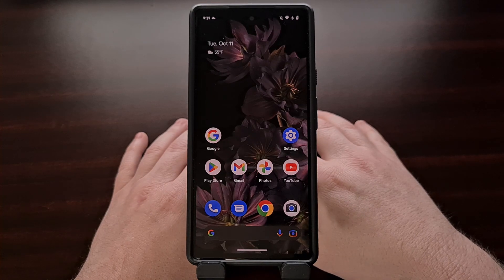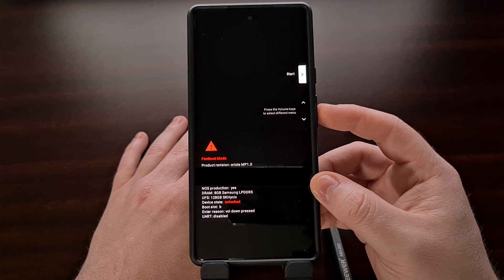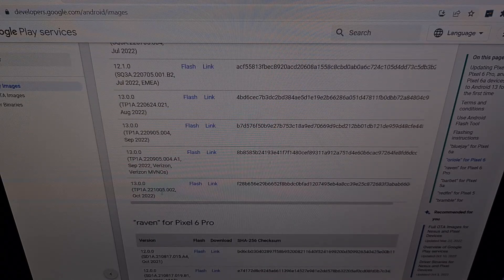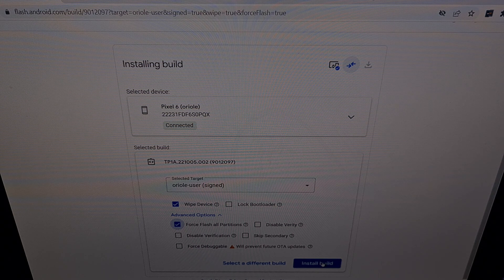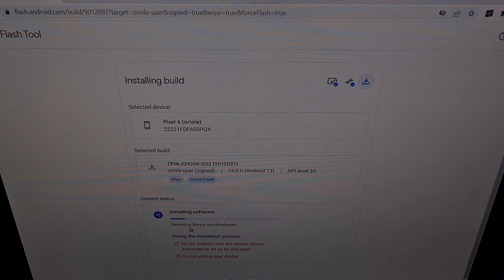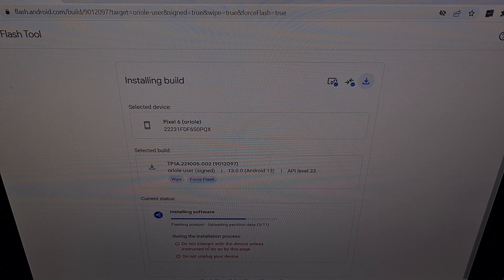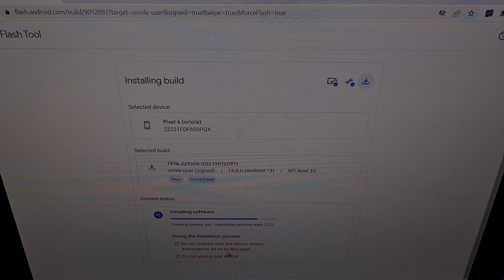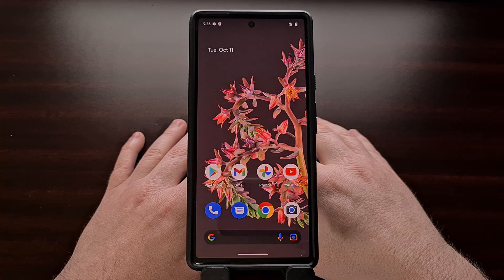Easy Google Pixel 6 Unbrick Tutorial with the Android Flash Tool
In this video I show how to fix a bricked Google Pixel 6, Pixel 6 Pro, and Pixel 6a smartphone using the Android Flash Tool website.

Video Description
There are many things that can brick the Google Pixel 6 series and in today's video I'll be showing you how to unbrick any of these three devices using the Android Flash tool website in Chrome.

This process will require that you have a PC so that we can use the website Google has created. And it will require you to connect the smartphone to the PC with a USB cable. This guide also requires you to have an unlocked bootloader ahead of time since we're flashing firmware images. Completing this unbrick tutorial will erase everything on your device so that it can boot into Android like normal.

The first thing we're going to need to do is boot the Google Pixel 6, Pixel 6 Pro or the Pixel 6 a into Fastboot Mode. It doesn't matter which of these phones you own, accessing Fastboot Mode will be the same thing.

In order to do this while your phone is in a bootloop, we're going to need to press and hold the Volume Down button while the phone is rebooting over and over. If you're holding down this button while the device boots up, it should get you into the Fastboot Mode screen that you see here.

If you need more detailed instructions on how to access Fastboot Mode on the Google Pixel 6 series, be sure to check the video description below as I'll have a link to a dedicated tutorial I did that covers all of that.

Once the phone is in Fastboot Mode, we need to open up the Google Factory Images website in Chrome on the Desktop. I'll have this page linked in the video description below for those who want a direct link to the page. Just make sure you're on the Factory Images page and not the Full OTA Images page as that is used for something different.

Now, we want to scroll down until you find the section for your specific device. Meaning, if you have the Pixel 6 Pro, then you want to scroll down until you see the Pixel 6 Pro section. If you have the Pixel 6a smartphone, then look for the section that lists the firmware for that individual device.

To use the Android Flash Tool from here, click the Flash link next to the firmware that you have chosen.

Once we're back to the Home Screen, we have completed the Google Pixel 6 unbrick tutorial and you can set up your phone like normal. If you have any backed up data, go ahead and store the data as you normally would. And use the comments section below if you have any questions or come across any issues related fixing bootloop.

1. Intro [00:00]
2. Boot into Fastboot Mode [01:30]
3. Flash a firmware via the Android Flash Tool [02:50]
4. Configure the options [04:50]
5. Wait for the firmware to be installed [06:30]
6. Boot back into Android [10:50]